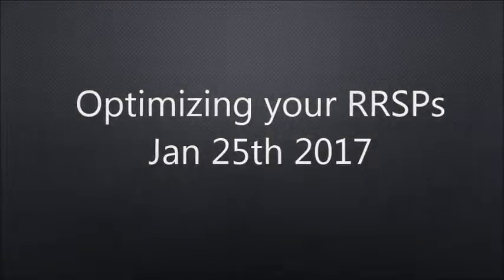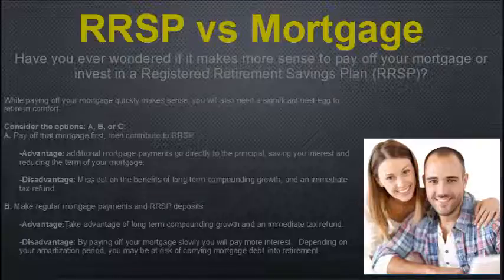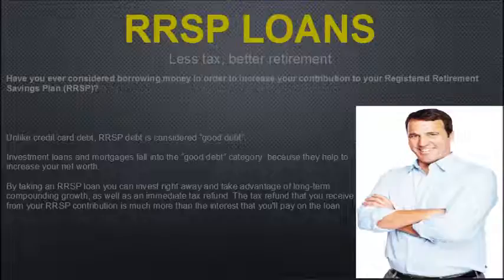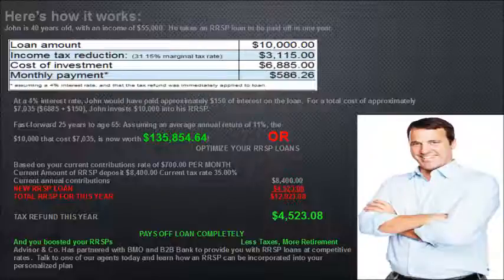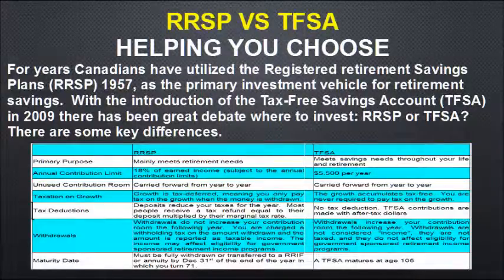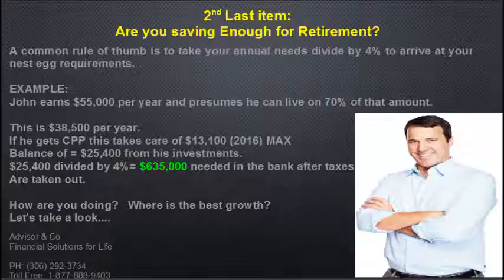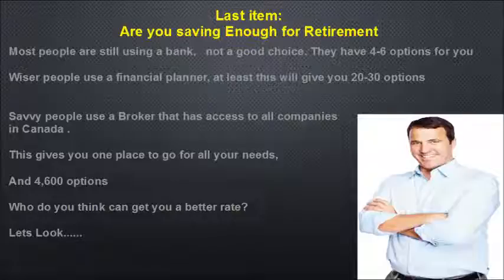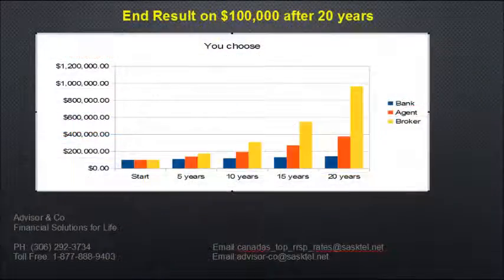Seminar on RRSP Optimization Jan 25th 2017